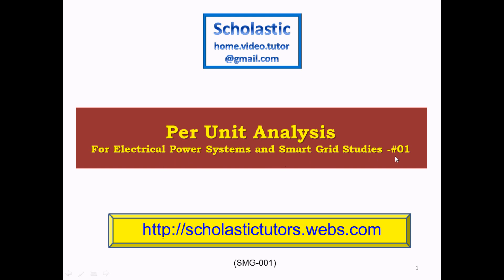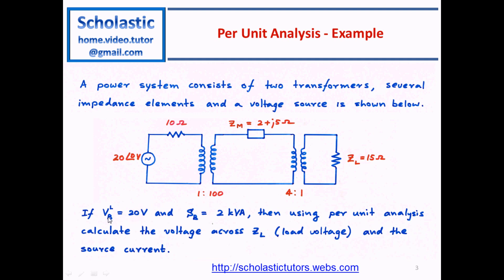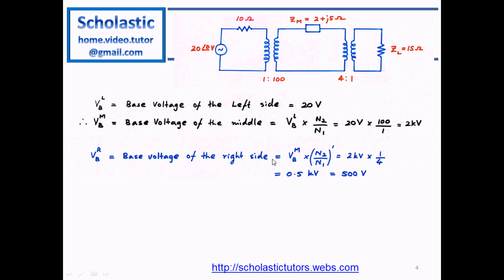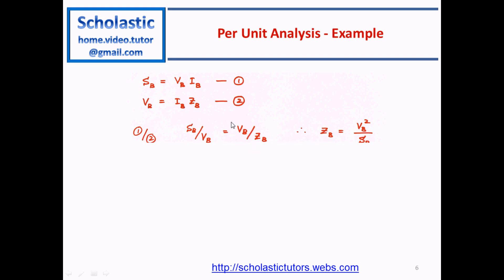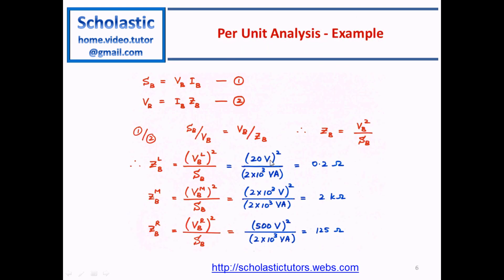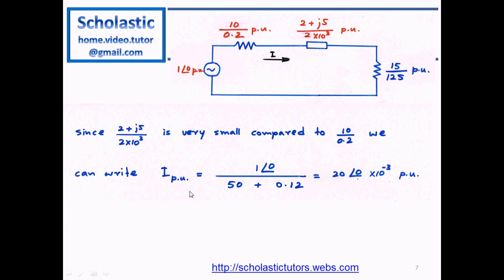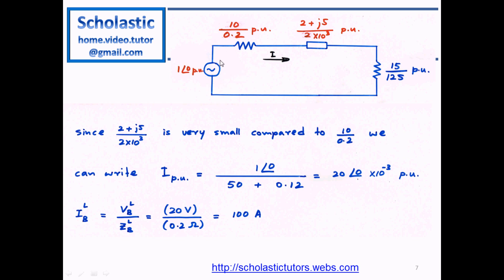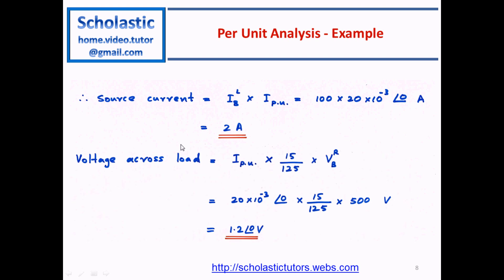Per Unit Analysis for Power Systems and Smart Grid Studies - #01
In general it is very difficult to refer impedances to the different sides of the transformers in a power system during analysis.

In this video we look at the process of simplifying such a power system with multiple transformers into a simple circuit that makes the calculations much easier. It is achieved by a process called normalization of quntities in to per unit (p.u.) values.